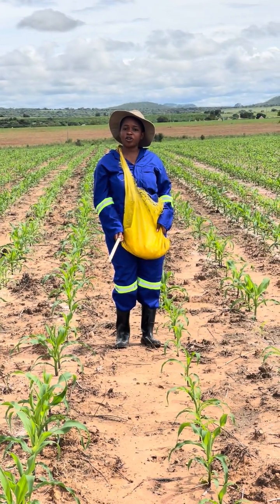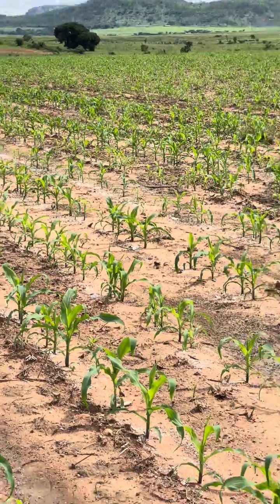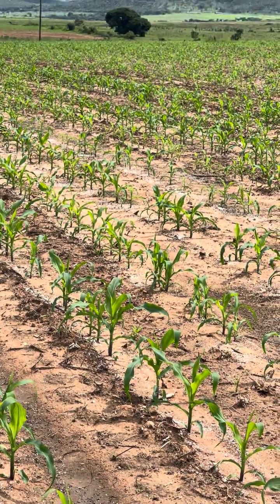innovative top dressing fertilizer application using a "chola"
NB: calibration was done for effective application. it rained 21 hours after fertilizer application at a rate of 350kgs per hectare